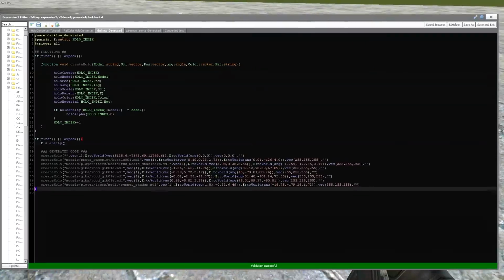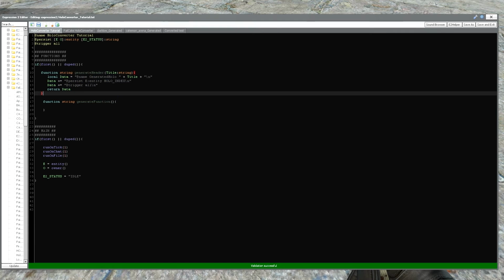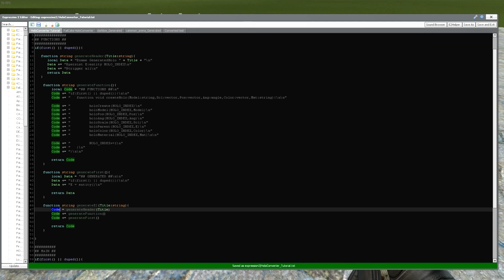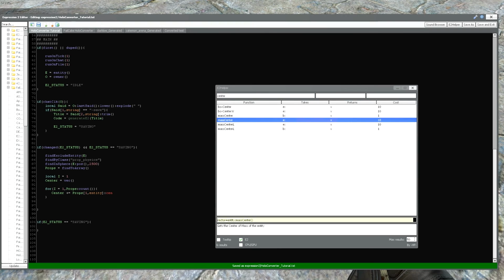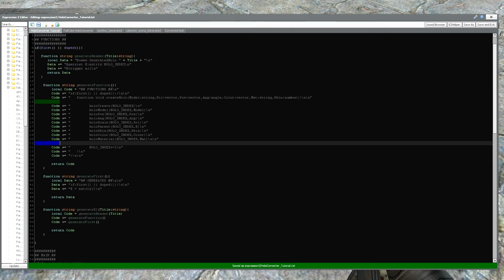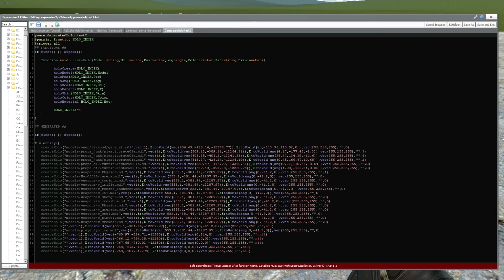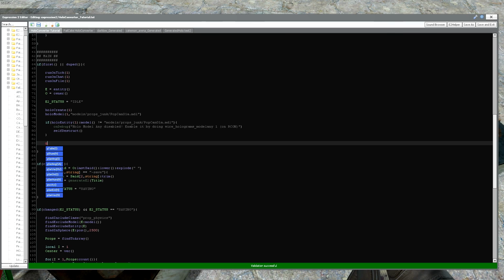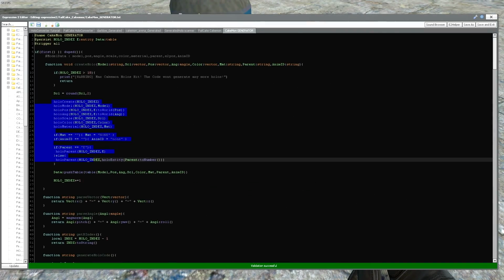[GMOD][#5] Let's Create! - Holo Converter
Hey guys! Its been a while since i last did a Let's Create!
So here it is! A tutorial on how to convert props into holograms!